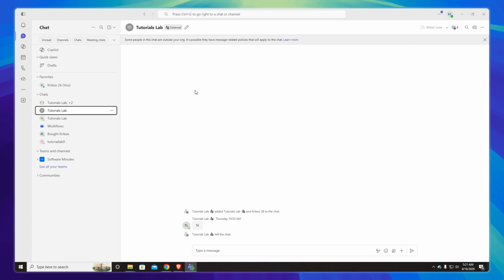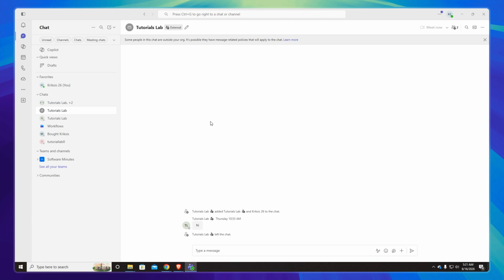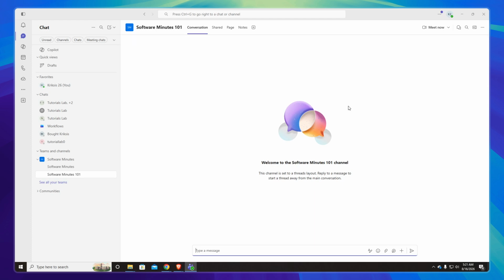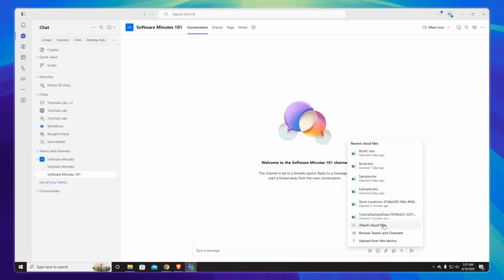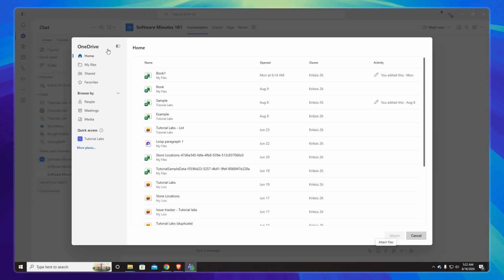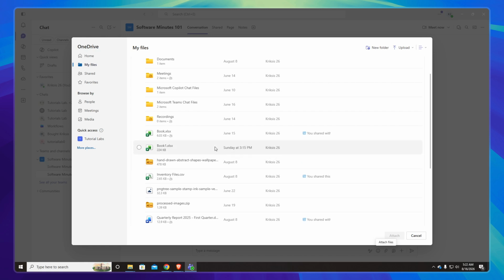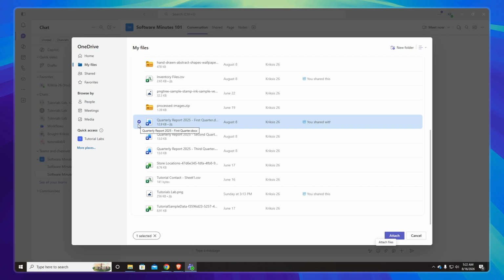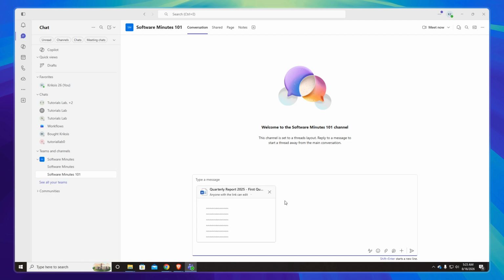How To Move Files From Onedrive To Teams | Tutorial 2026